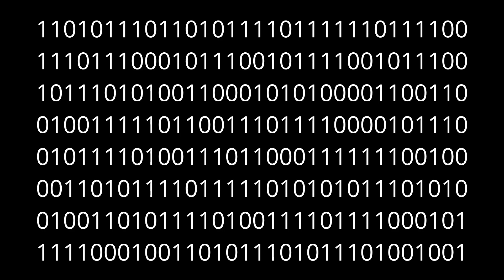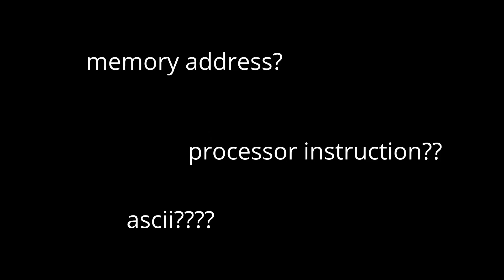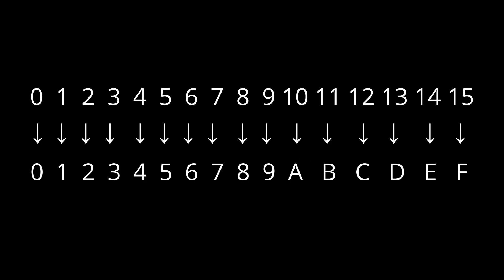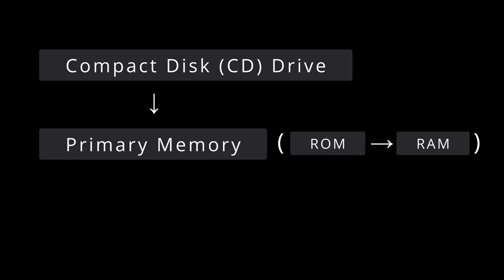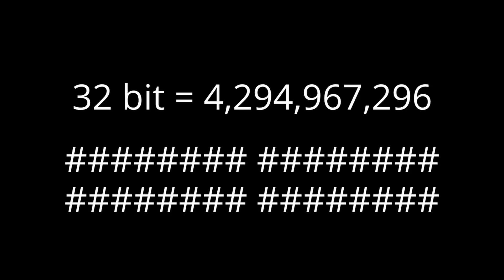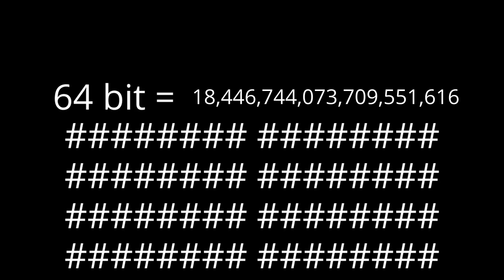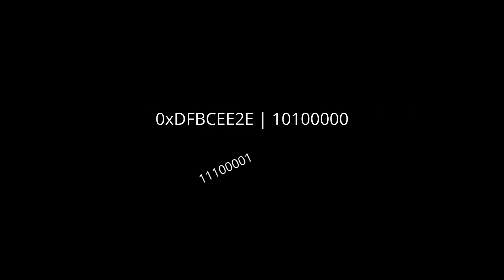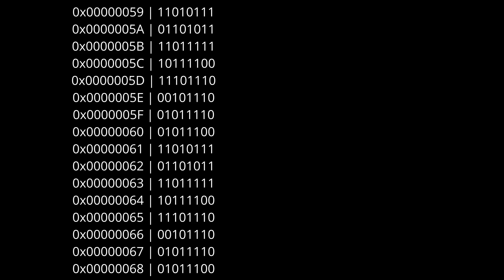Understanding Computer Science - Episode 1: The Language of Computers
This was a little video essay I made for a school project, and I thought I'd have a little fun with it. I know it's a bit different from my other content, but I always post my high quality school projects here.

Feel free to nitpick, there are probably tons of background details that are wrong. I hope you learned something nonetheless.